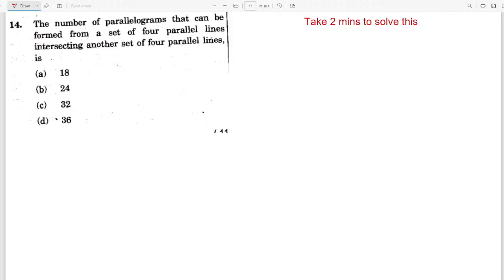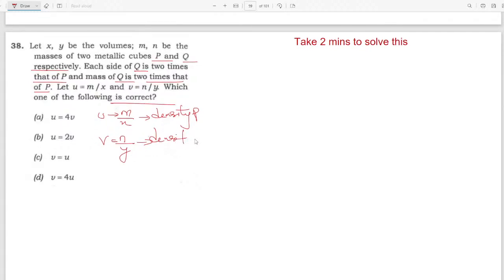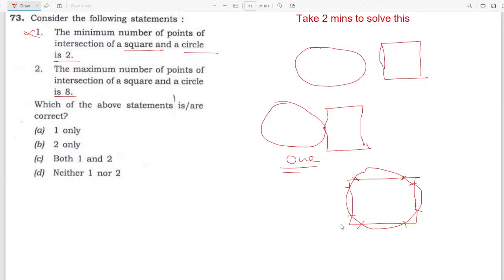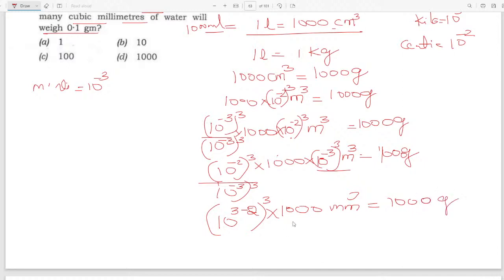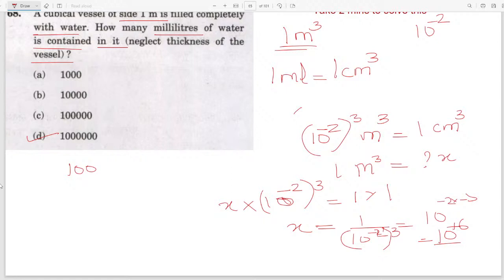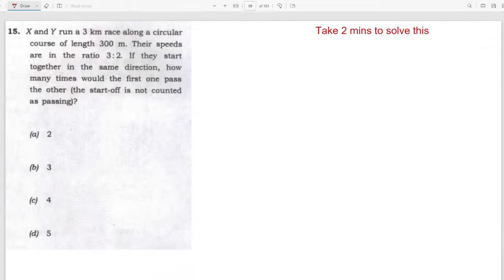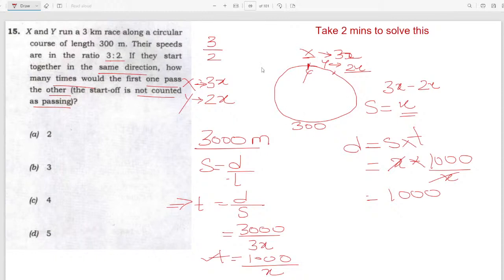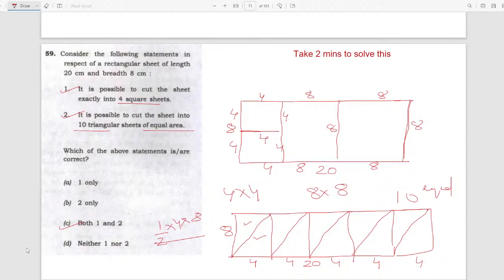UPSC CSAT PYQs - Geometry - Session 4